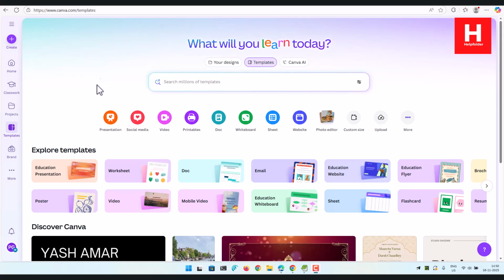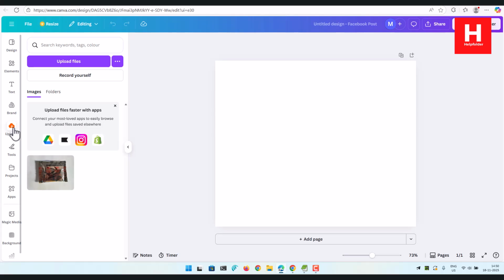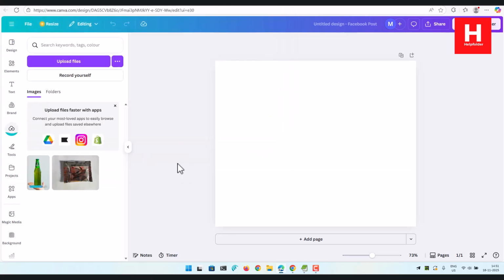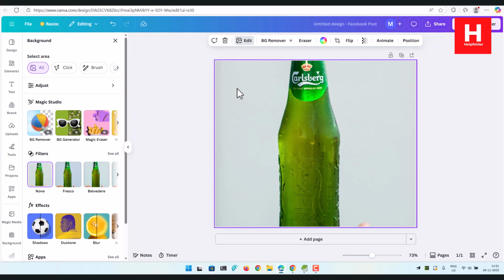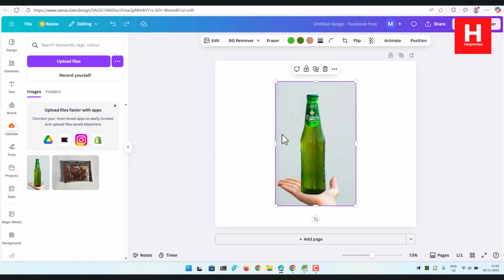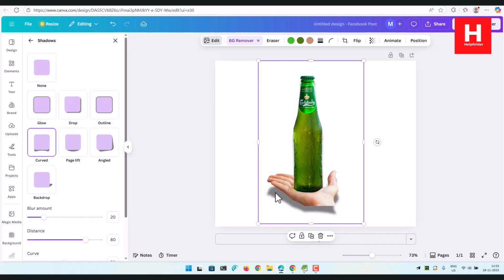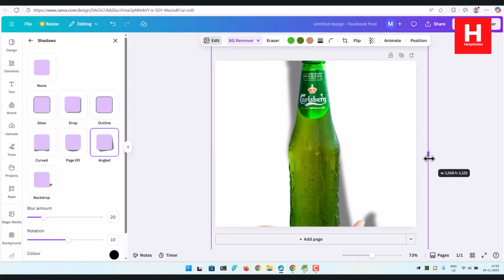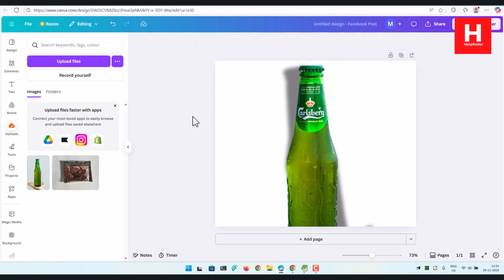Canva - How to Add Shadow to Photo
Learn How to Add Shadow to Photo using Canva.